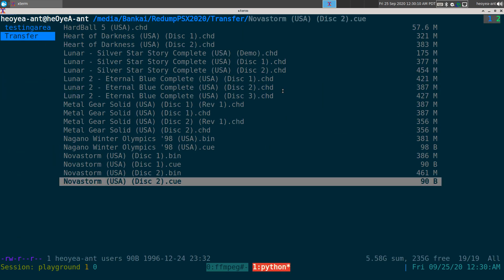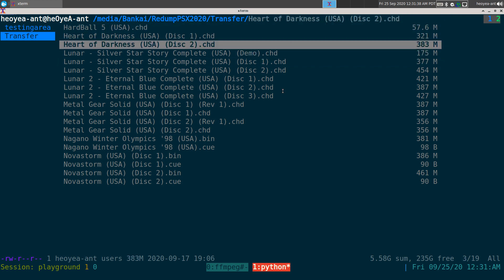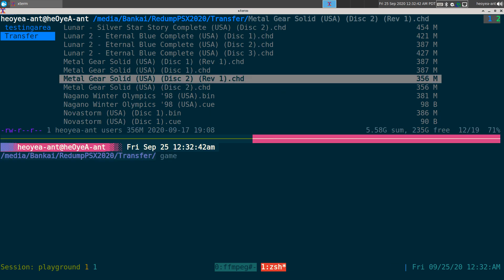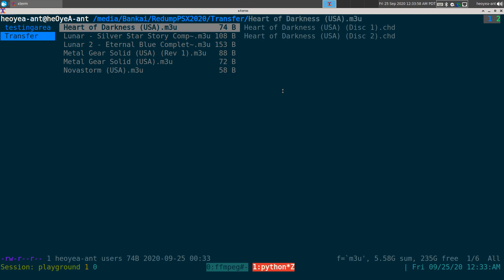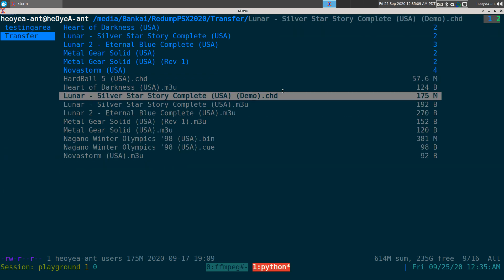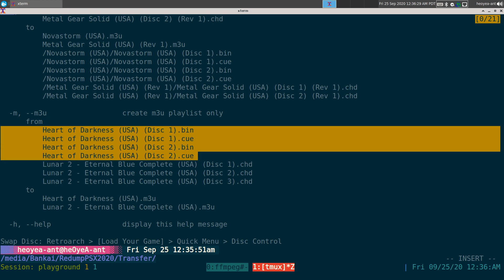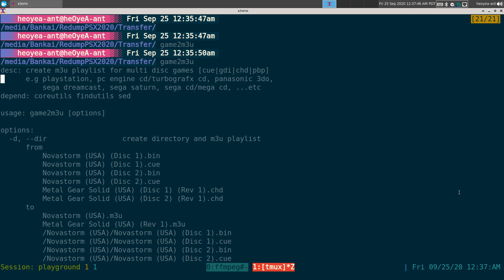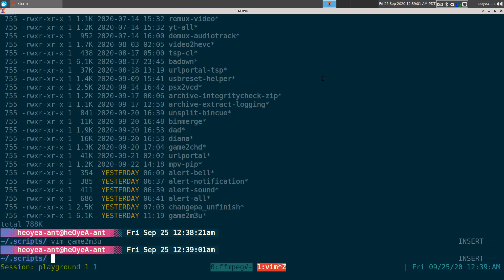game2m3u - Create M3U Playlist for Multi Disc Game for Playstation Dreamcast - Linux SHELLSCRIPT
create m3u playlist for multi disc game e.g playstation, pc engine cd/turbografx cd, panasonic 3do, sega dreamcast, sega saturn, sega cd/mega cd. Mainly used with redump images filename structure